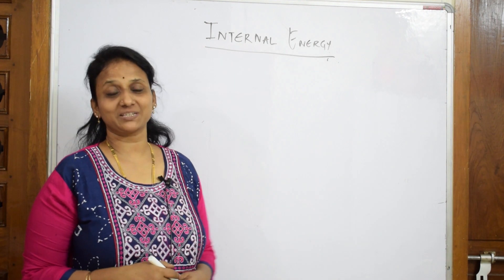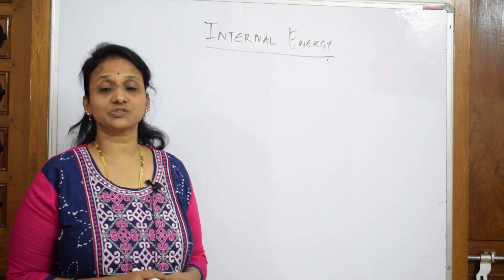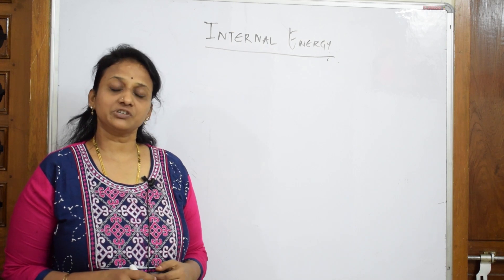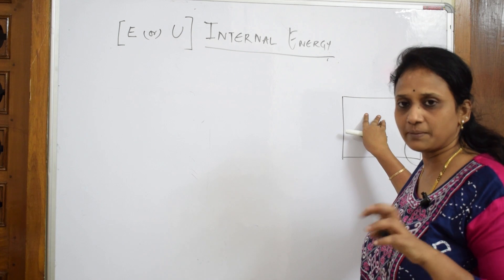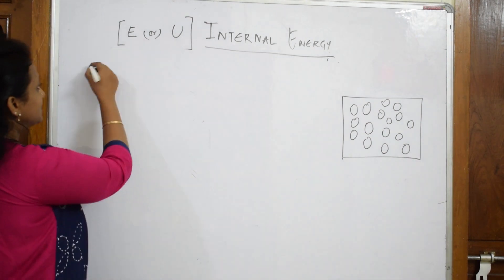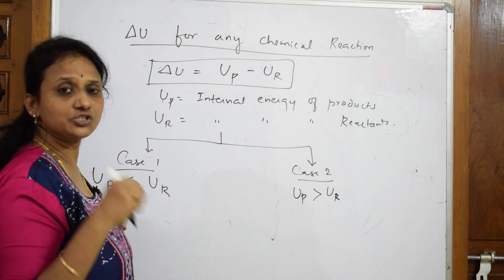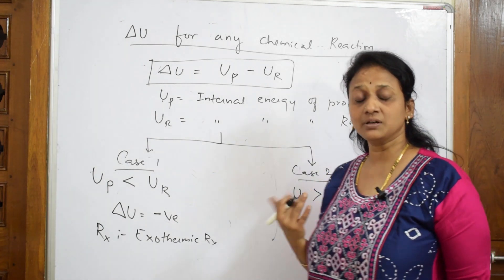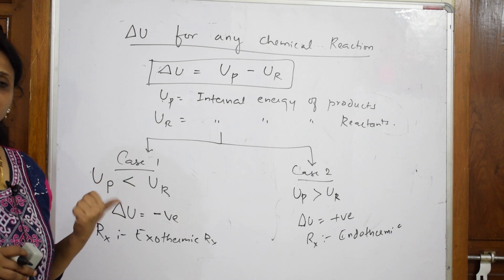Concept of Internal Energy/cbse grade XI Chemical thermodynamics/JEE/NEET